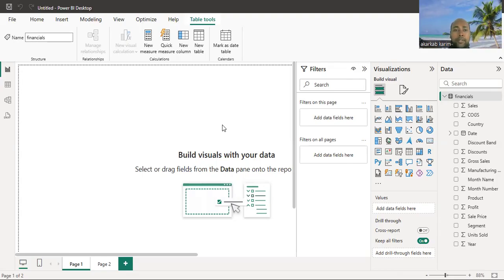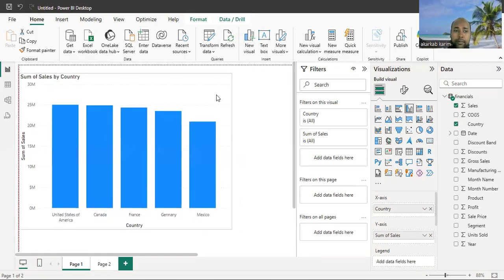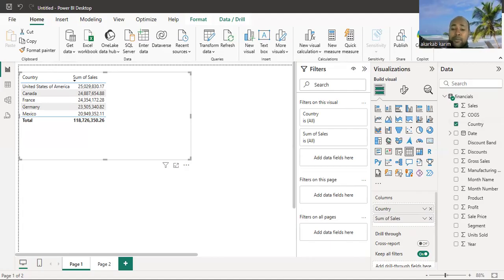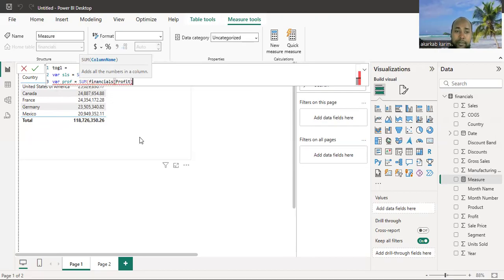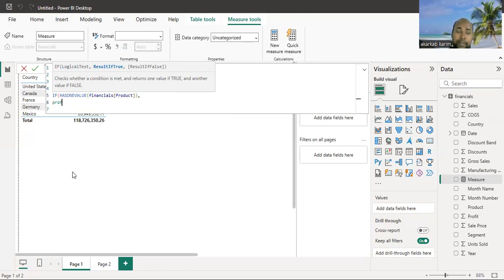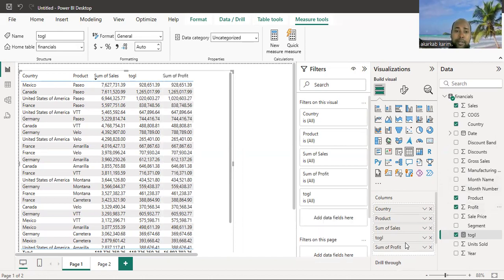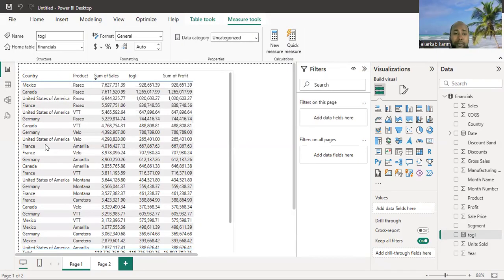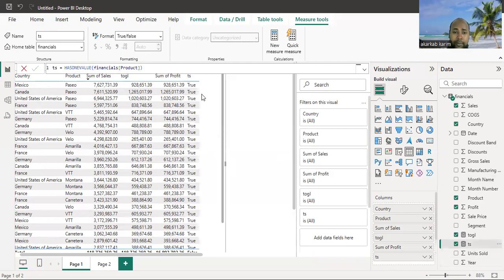HASONEVALUE FUNCTION POWER BI